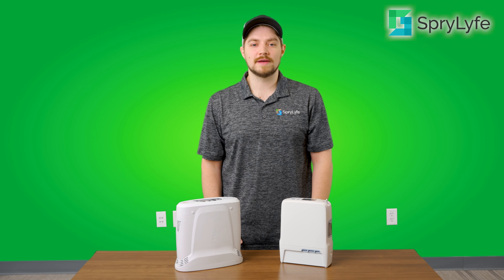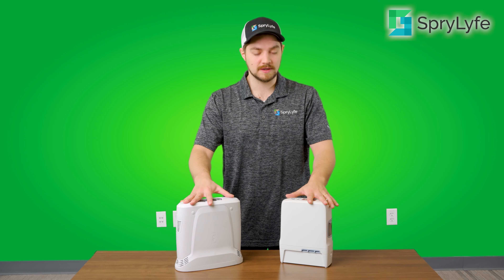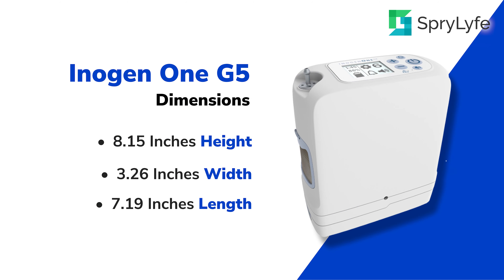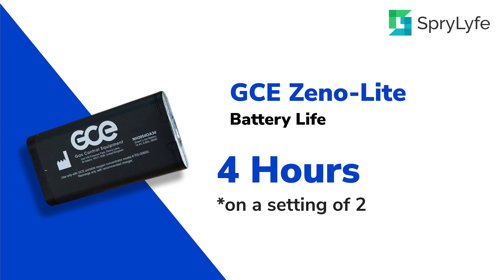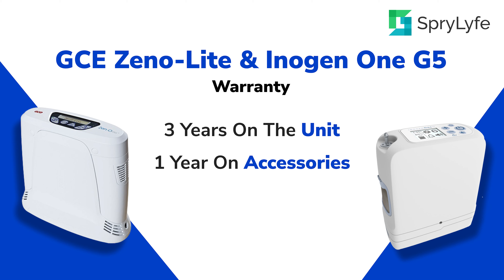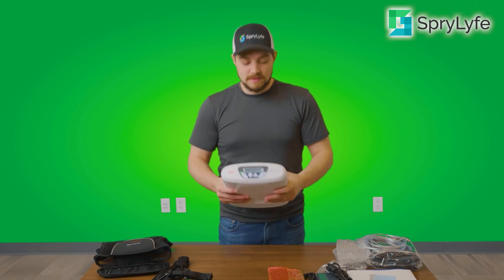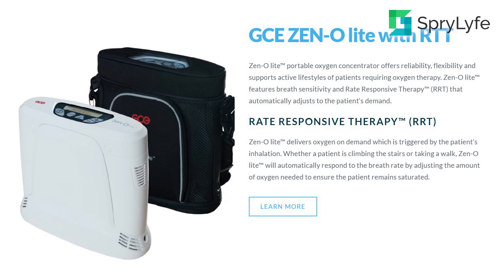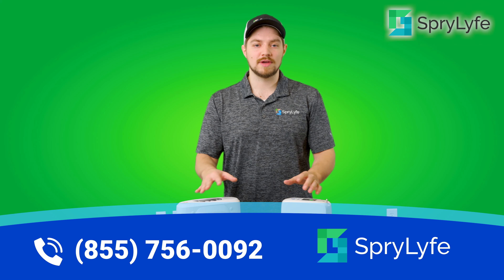Comparison: GCE Zeno Lite VS Inogen One G5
In this video, we will go over the similarities and differences between the GCE Zeno Lite and the Inogen One G5 to help you discover which unit is right for you!

SpryLyfe
Sprylyfe.com